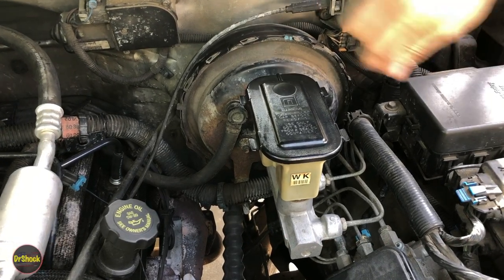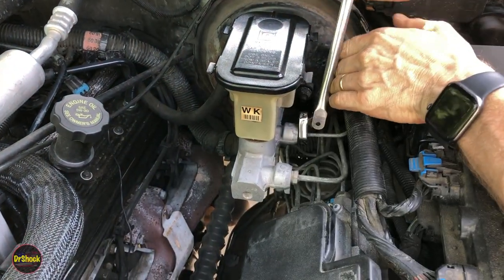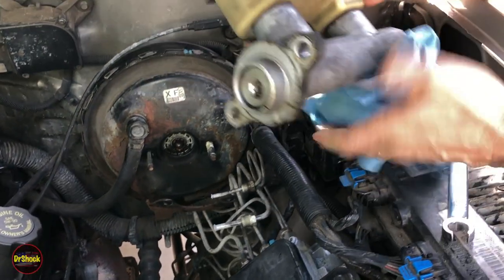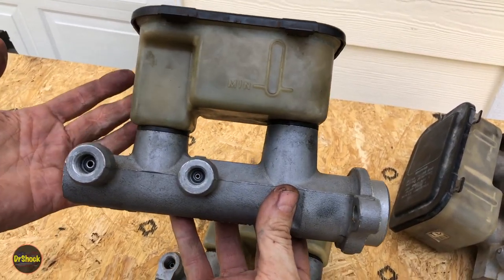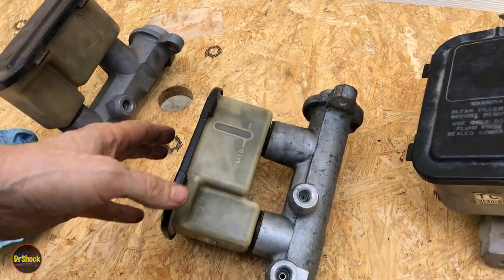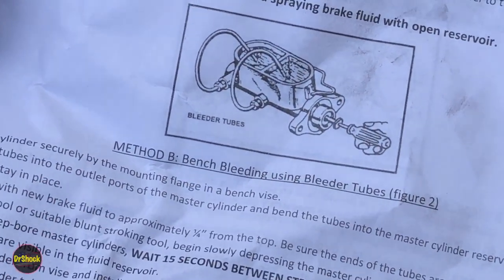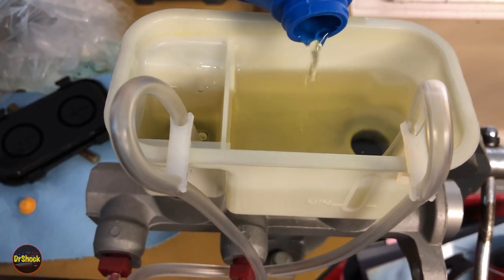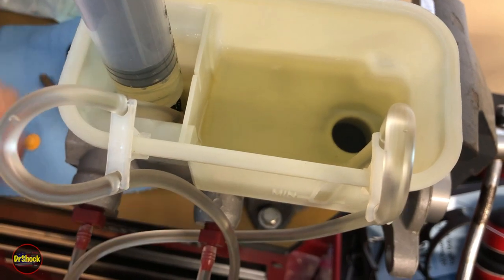1995 - 2002 GM OBS Truck Leaking Brake Master Cylinder Identification & Replacement (Chevy & GMC)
In this video we will be replacing a brake master cylinder which has developed a DOT3 brake fluid leak into the power brake vacuum booster unit. We will also go over how to identify the different types of GM Moraine brake master cylinders used in the year range of this video both cosmetically, and by manufacturing option codes.

The truck illustrated is a 1998 Chevrolet Cheyenne K2500, but the replacement procedure for the master cylinder part will be the same for any 1995 thru 2002 GMT400 series OBS truck with any of the power brake options (RPOs JB5, JD5, JB6, JD6, JB7, JD7, JD8, and JF9).  Chevrolet, GMC, and Holden for Cheyenne, Silverado, Tahoe, Yukon, Suburban, Sierra, and W/T trucks across C1500, K1500, C2500, K2500, and as well as C3500 and K3500 ratings.  Fitment for model year 2000 is limited to Cadillac Escalade, and Chevrolet Tahoe Limited/Z71.  The 3500HD for models years 2001 and 2002 would also be applicable for this repair video. Each brake RPO though will require one of FOUR different master cylinder part numbers that I show you how to determine.

ACDelco 18M1492 / GM 19176102 step bore master cylinder for RPO JB5, and JB6.  Bore size 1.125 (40mm stepping down to 28.6mm). Typically only found on C/K 1500 trucks with vacuum brake boosters.  Equivalent to Raybestos MC390259. Superseded GM 19209221 (ACDelco 175-723)

ACDelco 18M712 / GM 19176104 single bore master cylinder for RPO JD5, JD6, JB7 and JD7.  Bore size 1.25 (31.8mm). Typically only found on C/K 2500 trucks, or C/K 1500 trucks with Hydro-boost brake boosters.  Equivalent to Raybestos MC390257.  Superseded GM 19209222 (ACDelco 174-722)

ACDelco 18M742 / GM 19176080 single bore master cylinder for RPO JB8.  Bore size 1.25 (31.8mm). Typically only found on C/K 3500 trucks with Hydro-boost brake boosters. Equivalent to Raybestos MC390279. Superseded GM 19209223 (ACDelco 174-721)

ACDelco 18M949 / GM 19175949 single bore master cylinder for RPO JF9.  Bore size 1.5 (40mm).  Typically only found on C3500 HD trucks with four wheel disc brakes. Equivalent to Raybestos MC390278. Superseded GM 19209224 (ACDelco 174-719)

Cardone 10-5000MCB brake fluid syringe

Dorman 14151 bench bleeding kit

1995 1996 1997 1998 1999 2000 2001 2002

Chapters:
0:00 - Problem overview
0:33 - Preparing the master cylinder for removal
2:20 - Disconnecting the master cylinder brake lines
3:09 - Disconnecting the master cylinder from the brake booster
4:22 - Removing the master cylinder from the vehicle
5:05 - Master cylinder identification information
10:52 - Bench bleeding the master cylinder
17:27 - Installing the master cylinder onto the master cylinder
18:17 - Reattaching the brake lines to the master cylinder
24:45 - Bleeding the master cylinder guidance